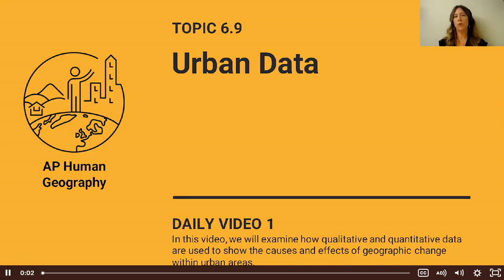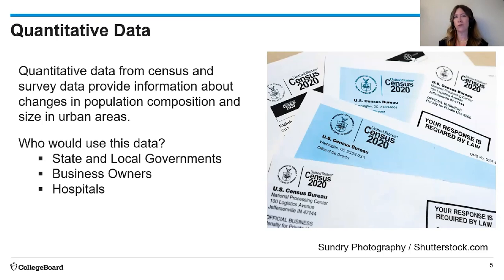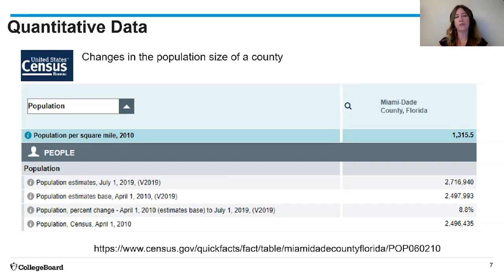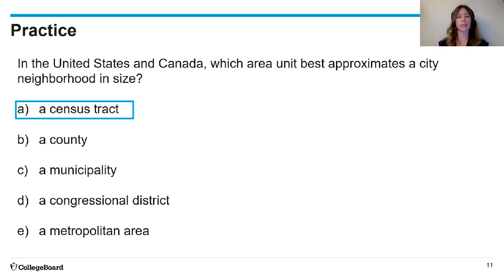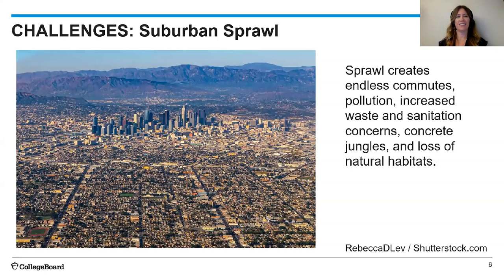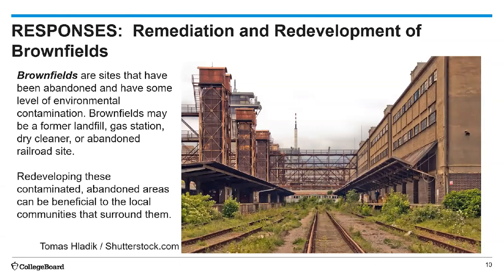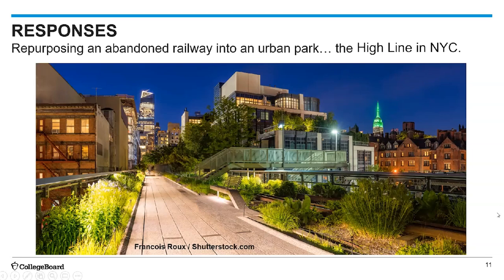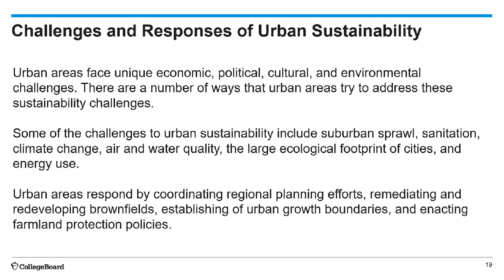6.9 & 6.11: Urban Data & Sustainability